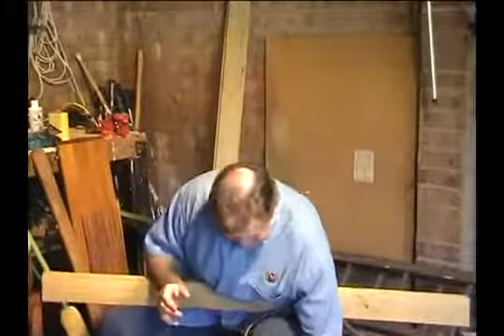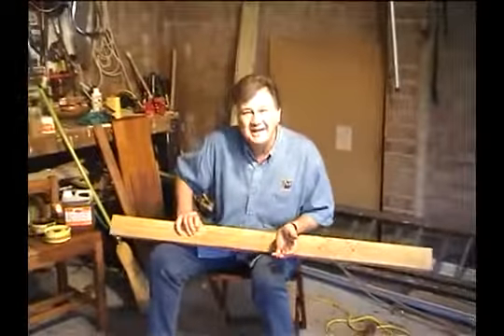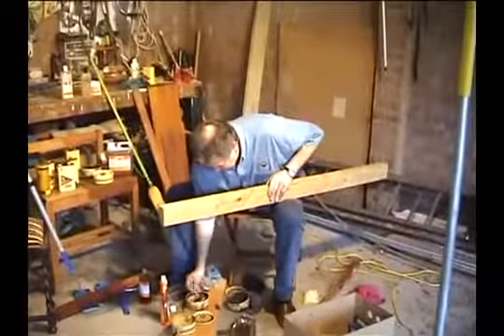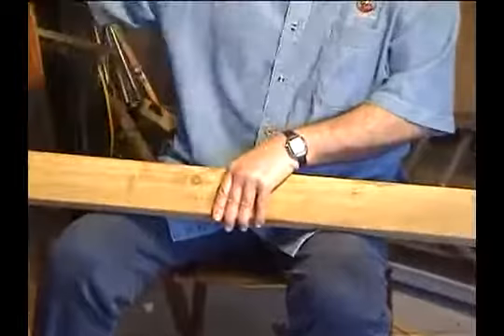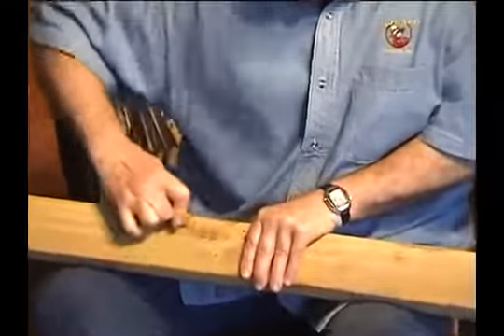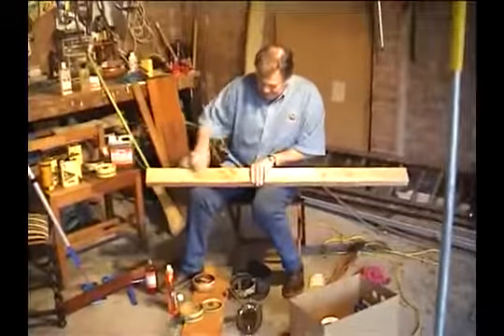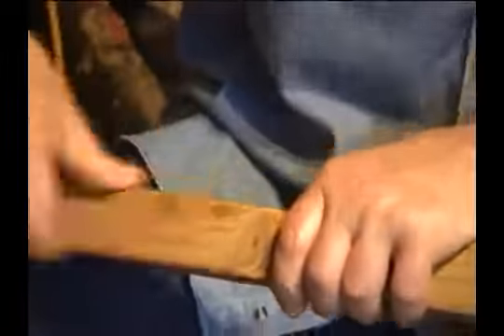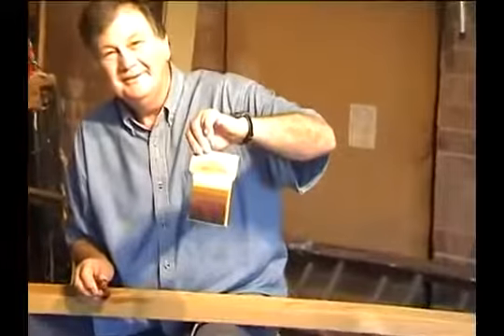Howard Products Fix Stix 480p